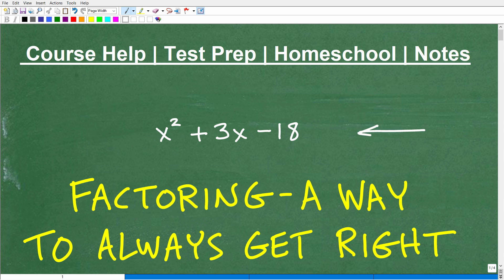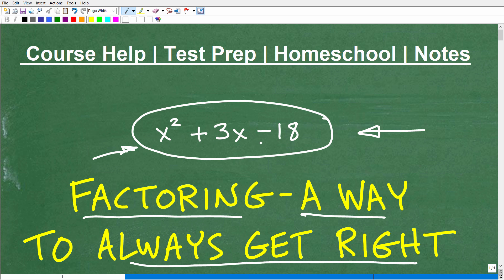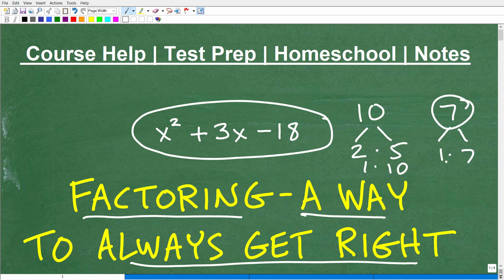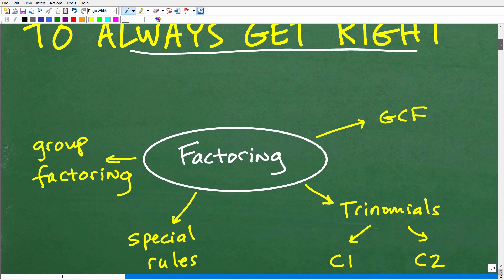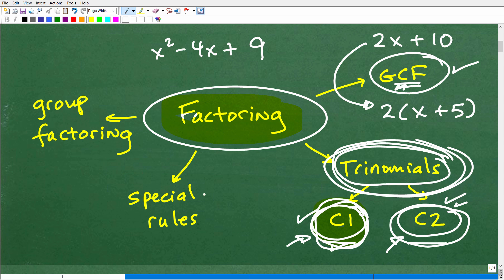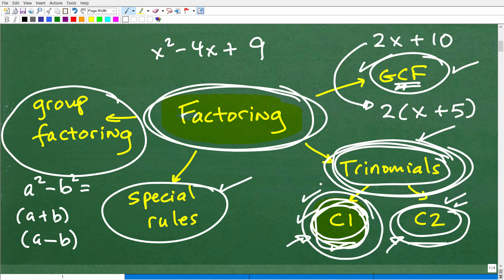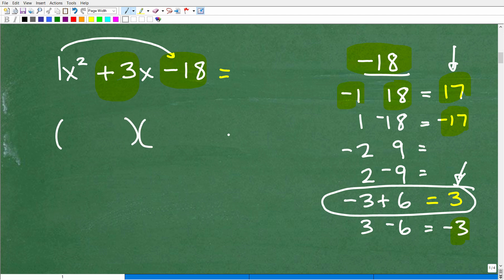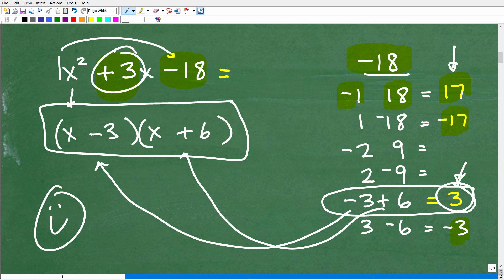Factor a Trinomial 100% of the time - Easy as 1, 2, 3….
How to factor a trinomial.  For more math help to include math lessons, practice problems and math tutorials check out my full math help program